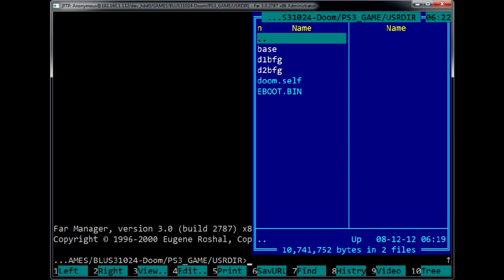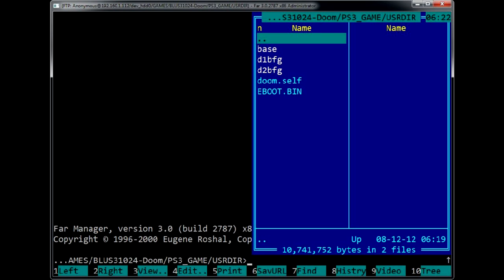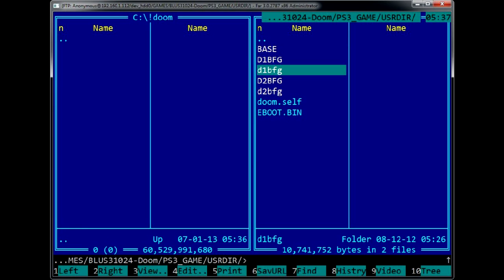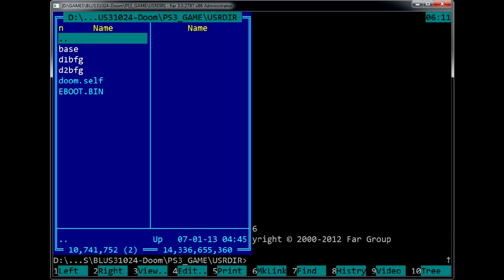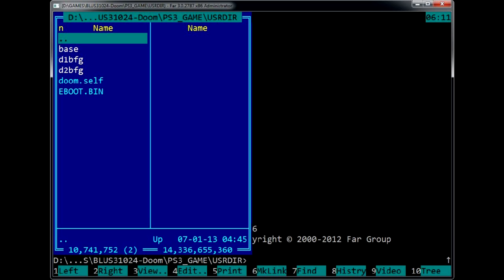Black screen Doom 3 PS3 3.55 Fix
How to fix blank black screen when running Doom 3 BFG Edition on Playstation 3 firmware 3.55 Read